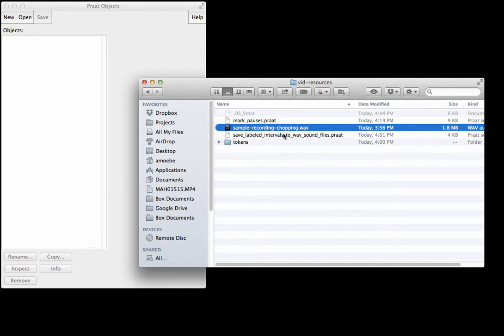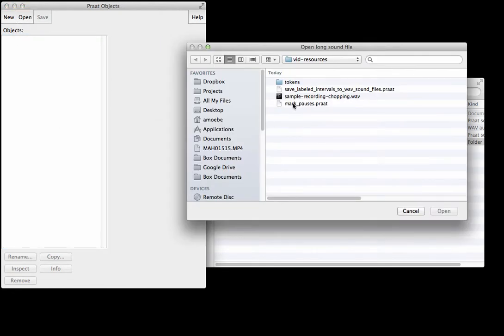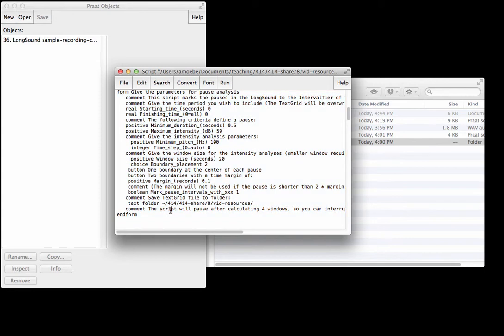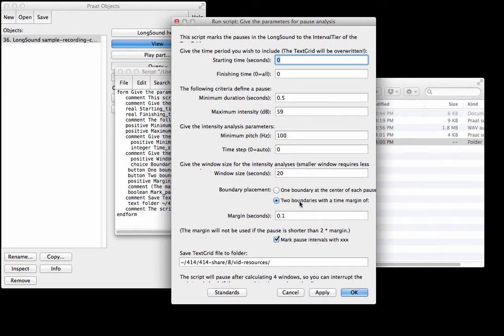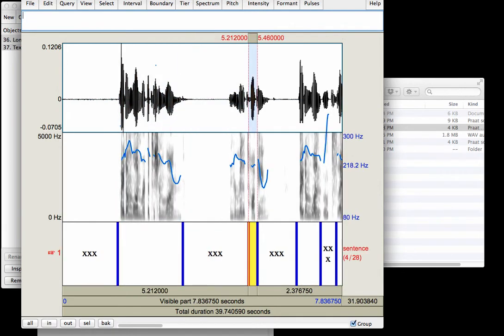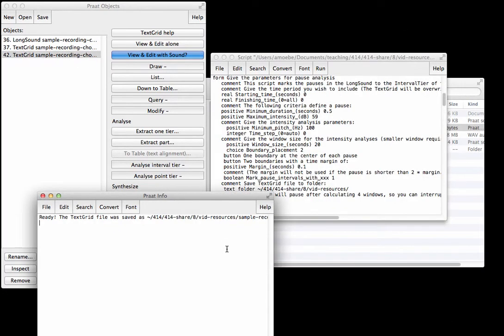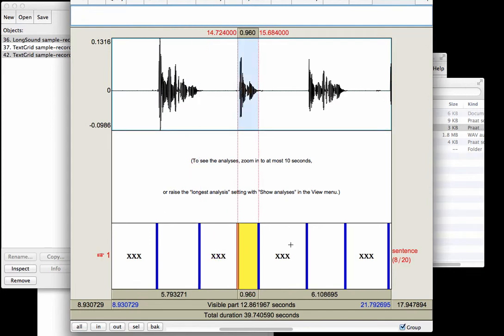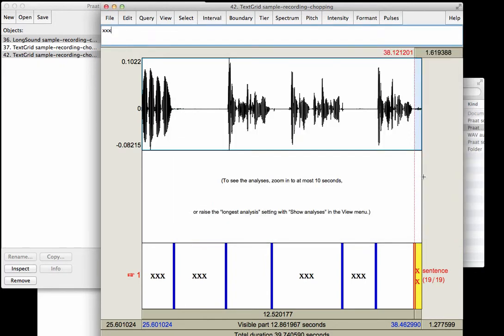414-f15-8-mark_pauses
This shows the first step in breaking up a recording of many sentences into individual files, one per sentence repetitions: using the mark_pauses script.